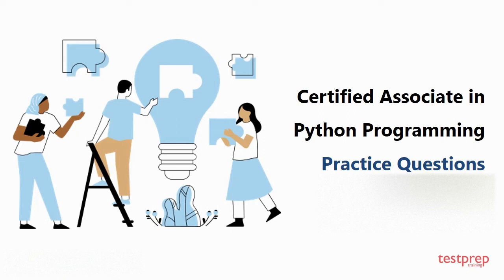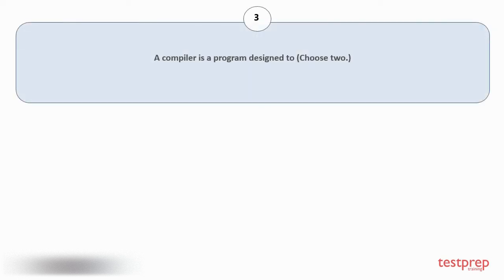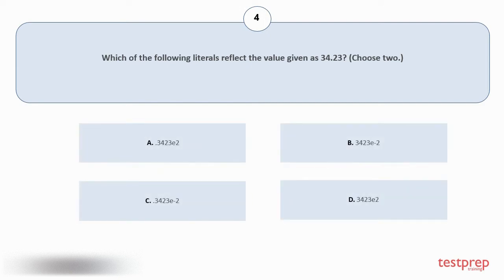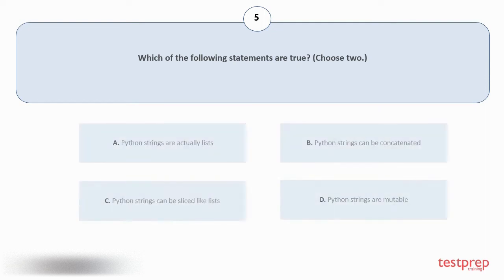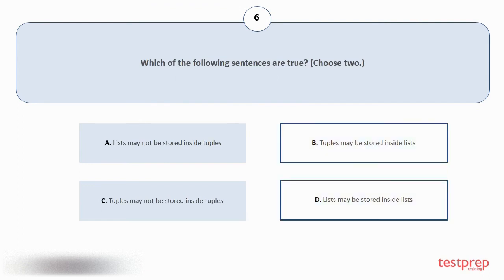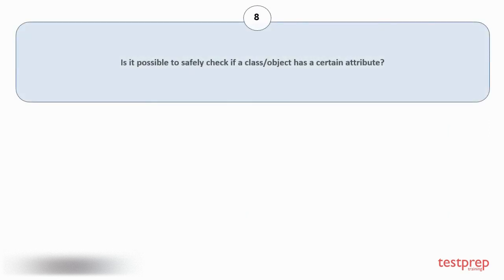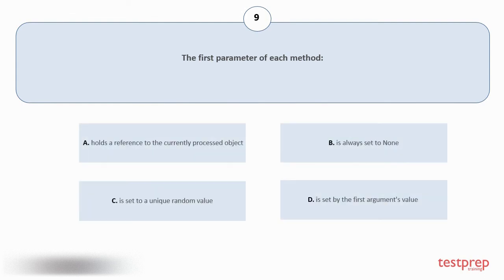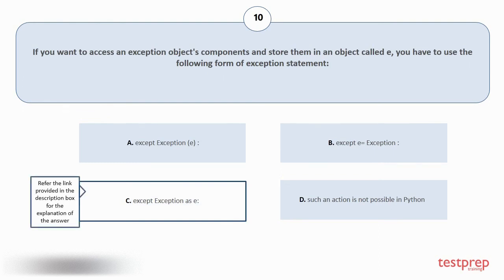Certified Associate in Python Programming: Practice Questions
Reference Links
Question number 8
Reference:
Question number 9,
Reference: